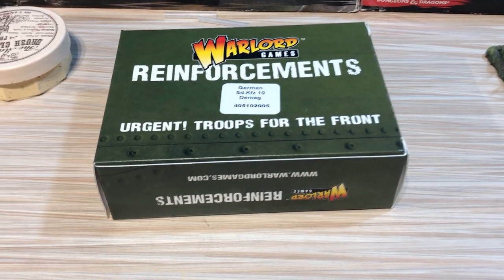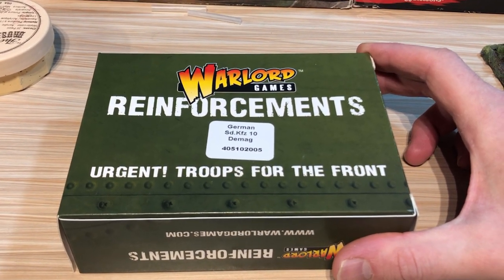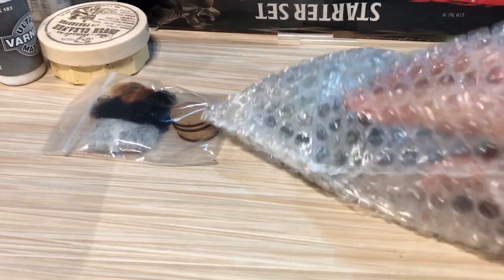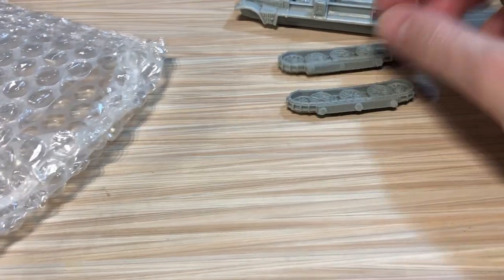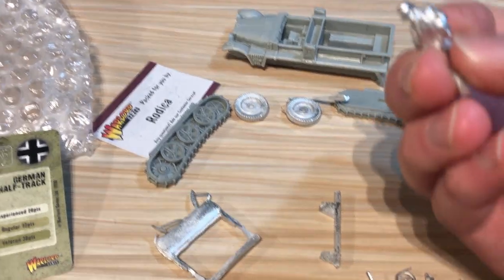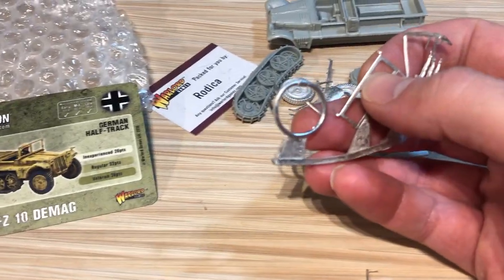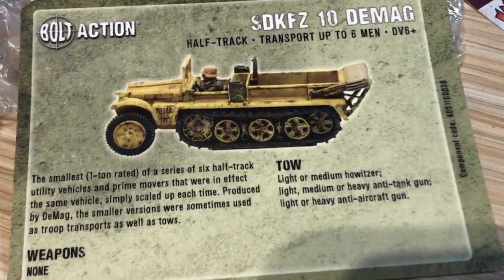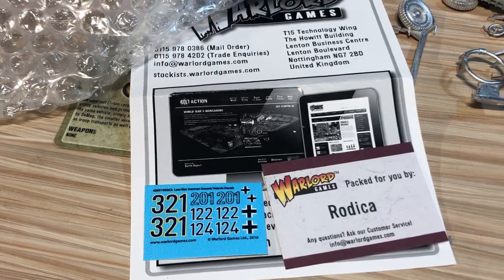Warlord Games Sd. KFZ 10 Demag Halftrack Unboxing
Hello everyone. Here's an unboxing video of Warlord's SD. KFZ 10 Demag Half Track, which I preordered in October 2020! Hope you enjoy. It is a great little tow.